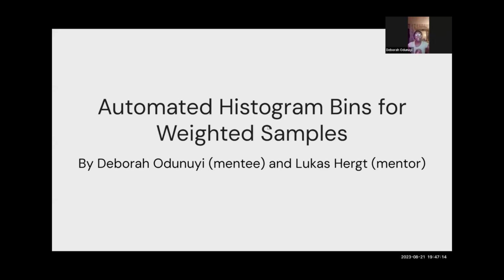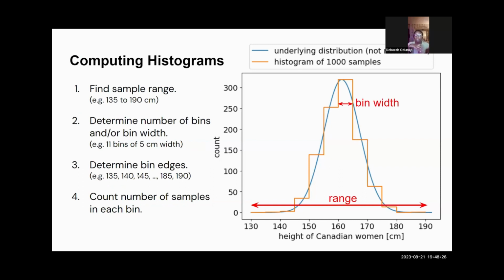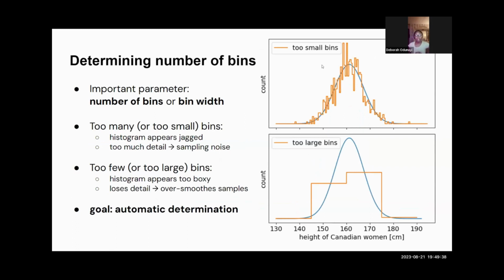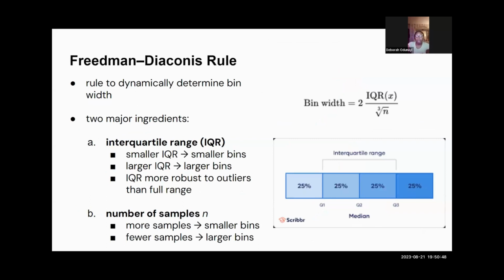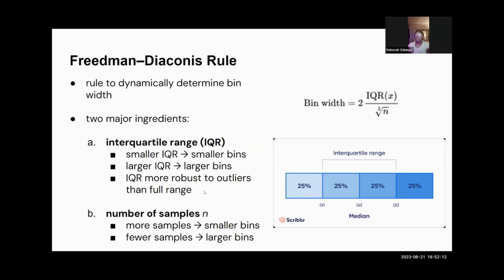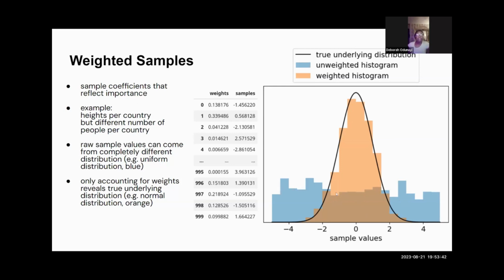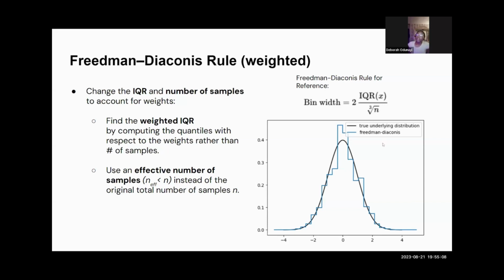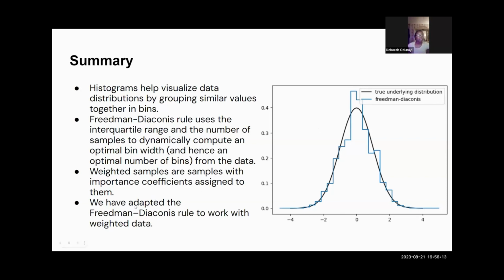Deborah Odunuyi: Automated Histogram Bins for Weighted Samples - Talaria Summer Institute 2023